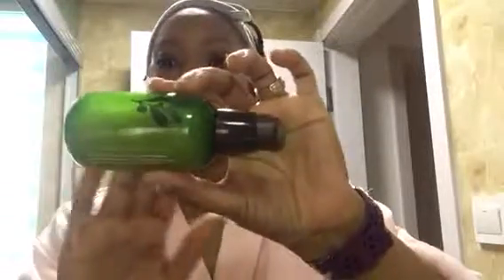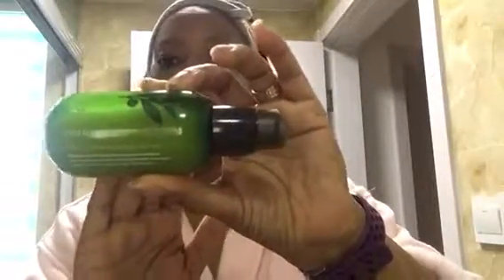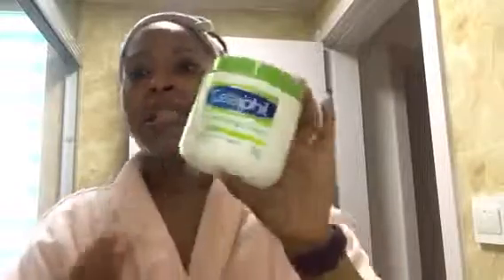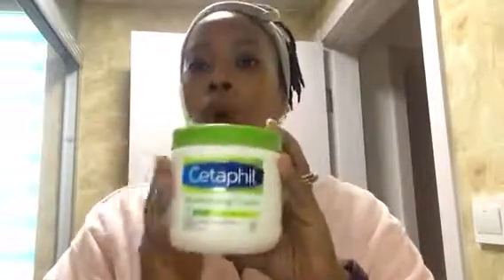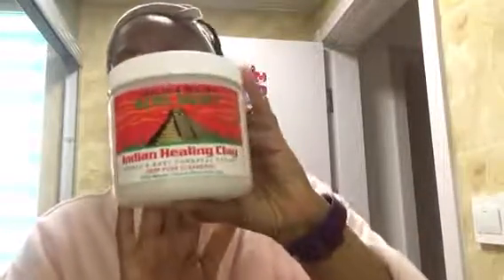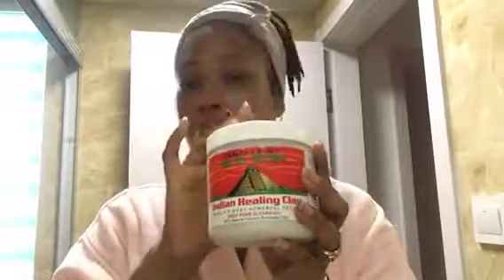Innisfree Skin Care Routine for 2018 !!! Morning and Nighttime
Hello my FAM.  I am finally coming to you with a video on a skin care routine that change my life. This wonderful natural product that i have been using for my dry skin, which i never knew about it until 6 months ago. Its been out for awhile and i am glad i found something that works wonders for me or any type of skin, which i have maintained clear & smooth skin!

I hope you enjoy this video which i will show you the product and how to use each product and how i have maintained a smooth and clear skin using my favorite product. So follow these steps, you will not regret.

FOLLOW ME@TWITTTER YULANDAMCINTYRE@NATIVE_INDIAN71

FOLLOW ME@INSTAGRAM YULANDA SCOTT

*MORNING PRODUCTS*

Innisfree Olive Real Cleansing Foam
Innisfree Green Tea Cleansing Water
Innisfree The Green Tea Seed Serum
Innisfree Green Tea Balancing Lotion

*NIGHTTIME PRODUCTS*